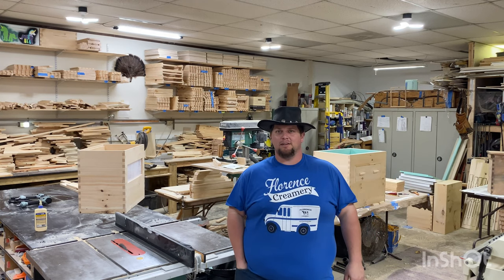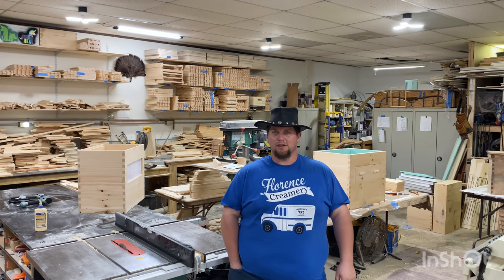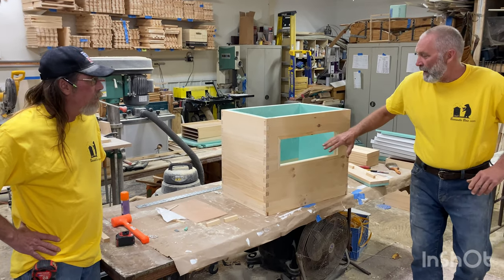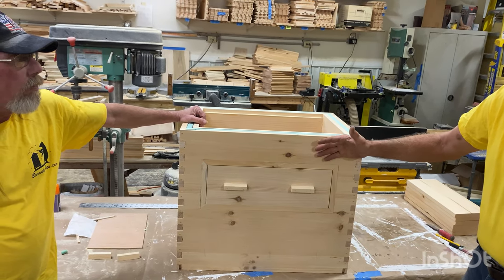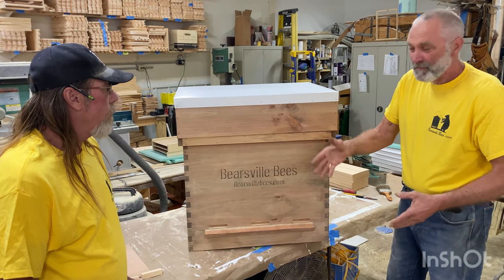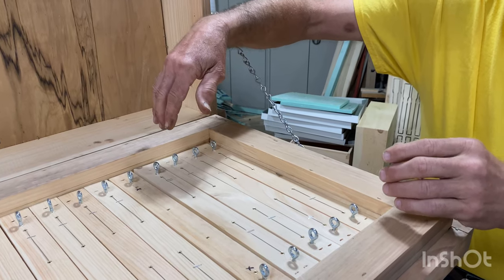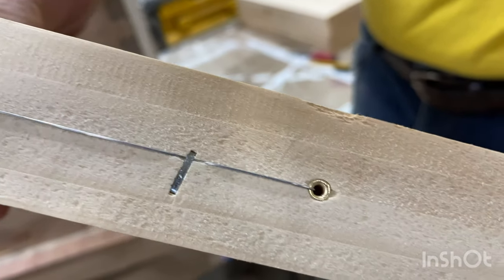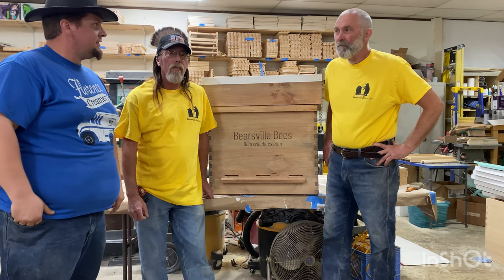Finished Layens Hive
Check out their Facebook page

 Ang and Andy

the_florences